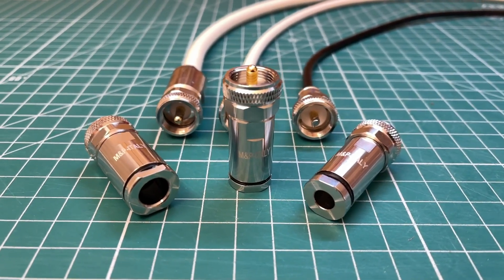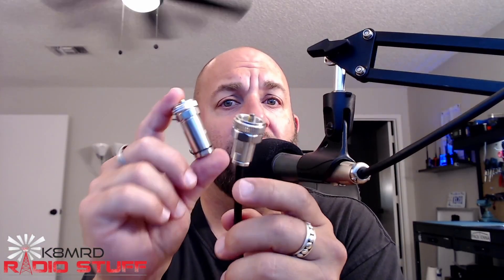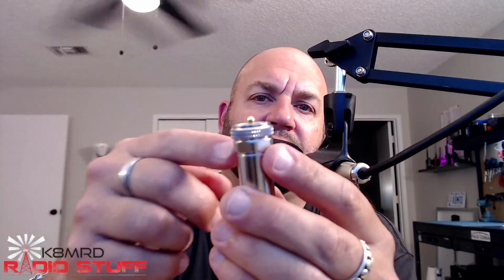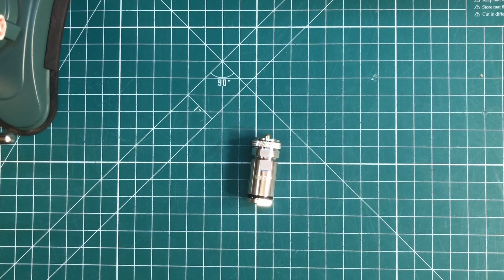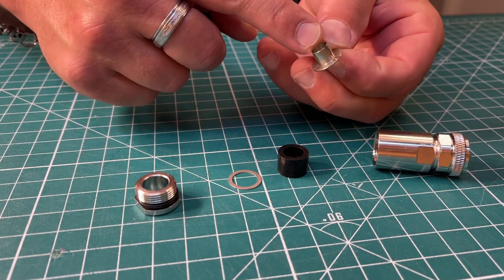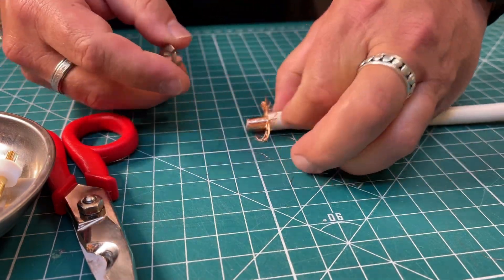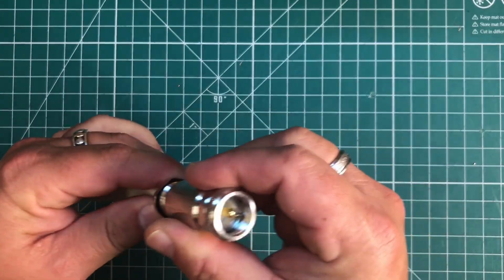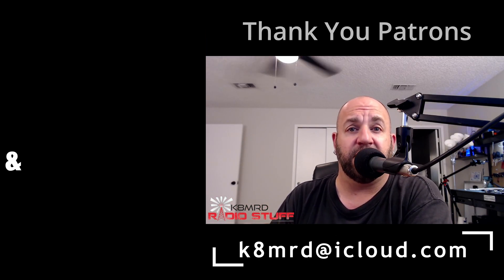MESSI & PAOLONI EVOLUTION PL-259 CONNECTORS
In this video I show you how to install the best PL-259 connector in the world!  The Messi & Paoloni Evolution PL-259 Connector for Messi & Paoloni Coaxial Cable.

00:00 - Intro
00:46 - Intro to Messi & Paoloni
01:17 - The Evolution
02:13 - Features & Specifications
05:30 - Heat Suppressor
06:12 - How to find the right size
07:36 - Anatomy of the Connector
08:35 - Installation
12:18 - Outro
12:56 - Super Amazing K8MRD Radio Stuff Jingle